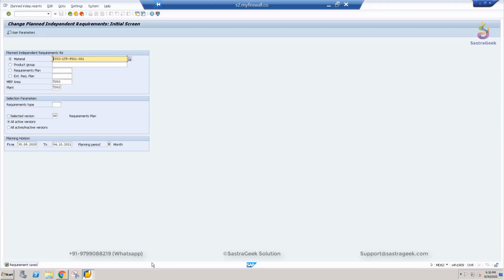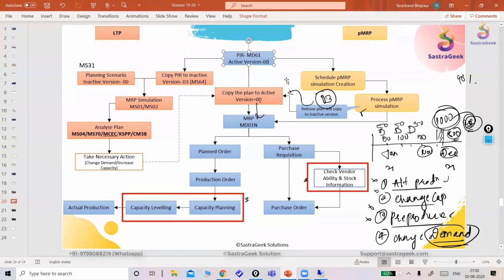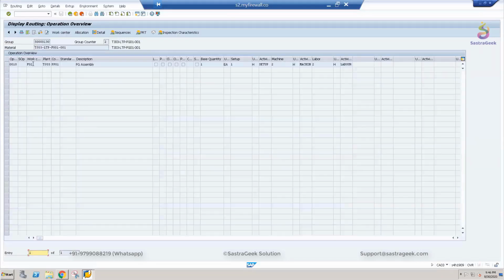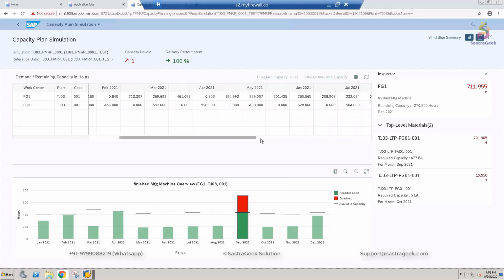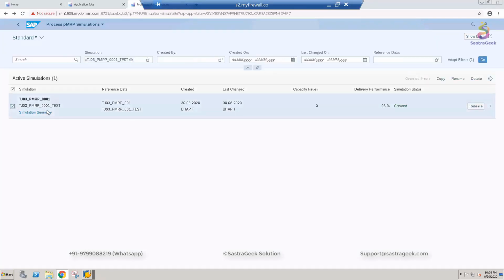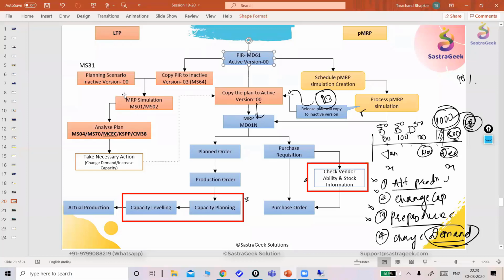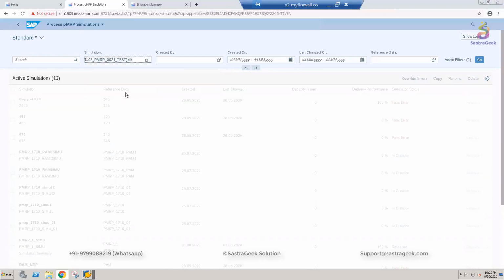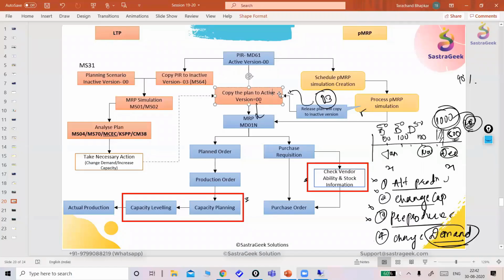Predictive MRP (pMRP) & Long term Planning Learning Series : Chapter -4_ PMRP End to end cycle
This is 4th chapter of pMRP & LTP Learning series, in this chapter End-to-End Cycle of pMRP has been explained.